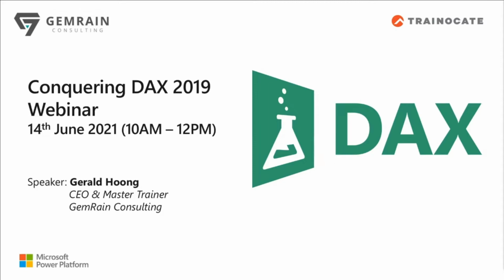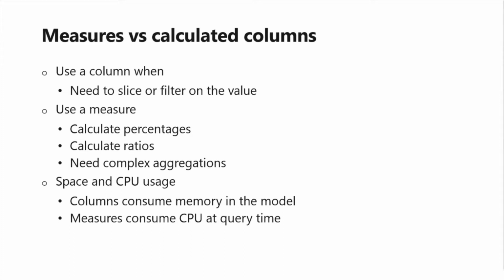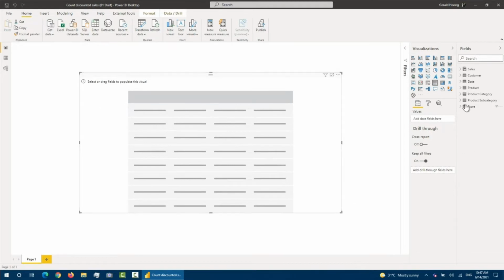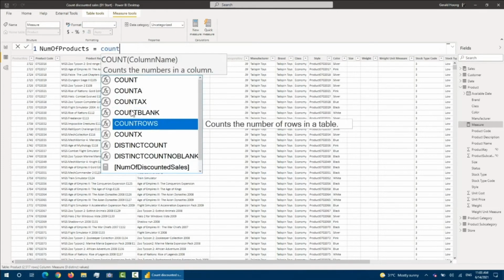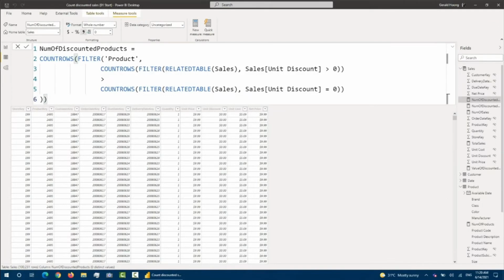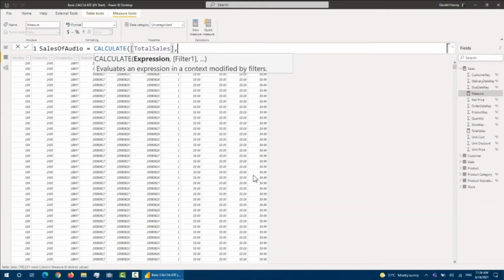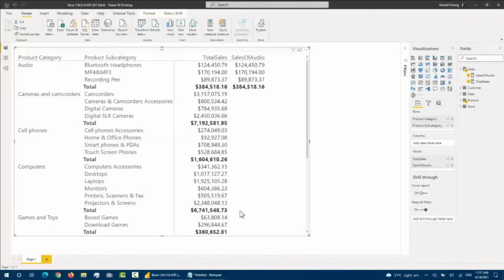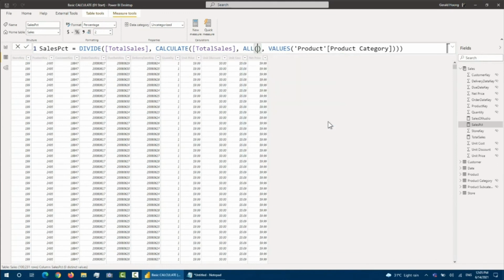Trainocate | Conquering DAX 2019 Webinar | 14 June 2021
A huge thanks to all who attended and made it a successful live virtual event.

For the uninitiated, DAX is the native language of Analysis Services Tabular and Power BI. Likewise, DAX is the only language used in PowerPivot for Excel and Power BI to create calculations in their data modeling task. DAX formula language uses Excel look-alike expressions to define calculations in both PowerPivot for Excel and Power BI.

Keen to know more? Check out our upcoming live virtual class below:

GRC-102: Conquering DAX 2019
Date: 23-27 Aug' 21